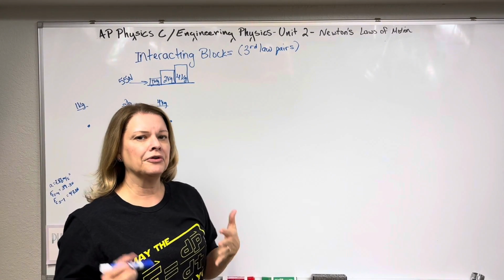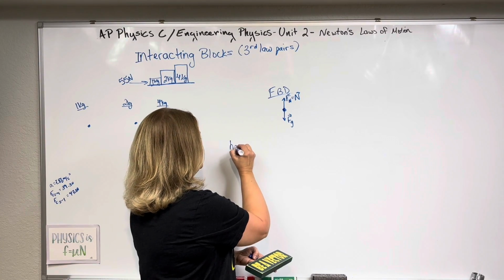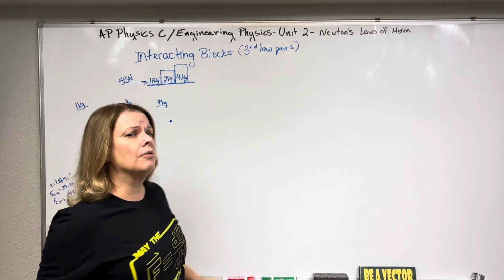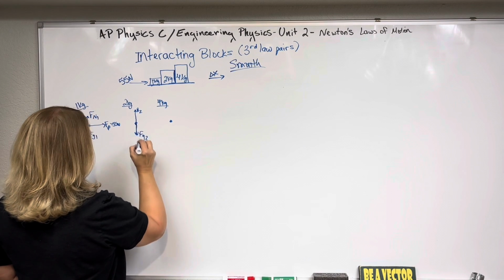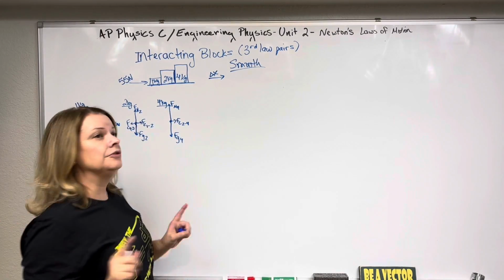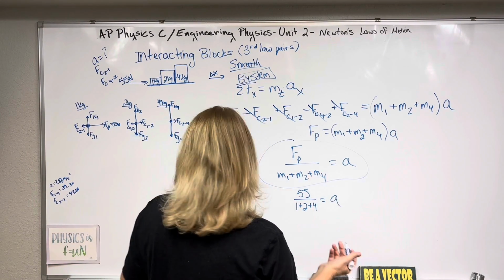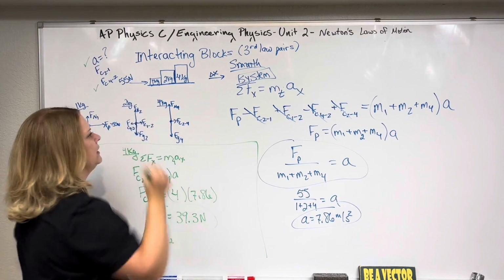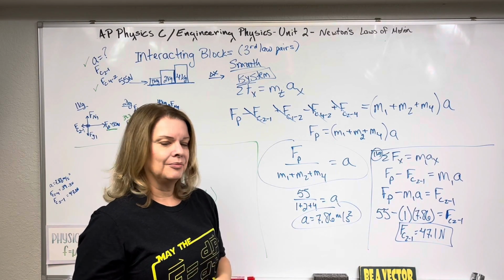AP Physics C, Unit 2-Interacting, Side by Side Blocks (3rd law Problem)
Newton's 3rd Law problem with blocks side by side.   This problem uses concepts found in AP Physics C Mechanics, Unit 2- Newton's Laws of Motions